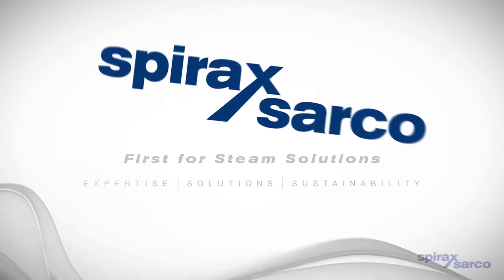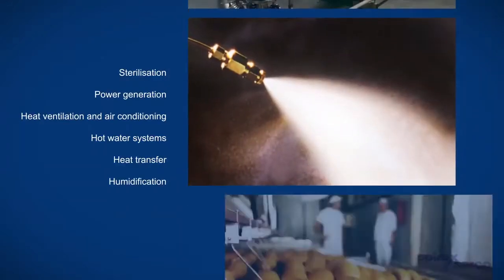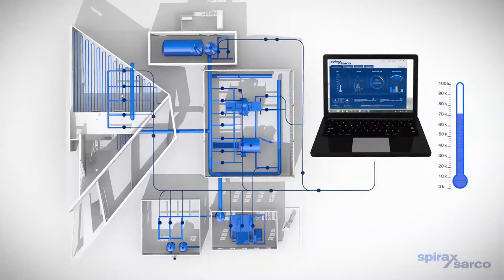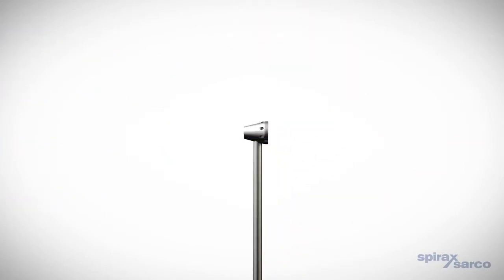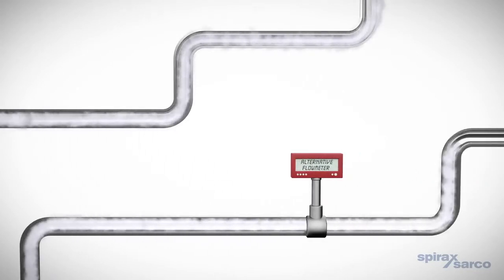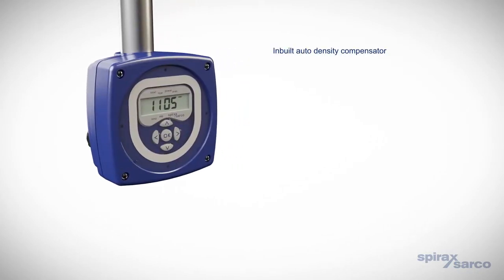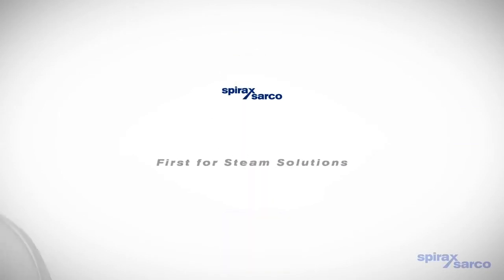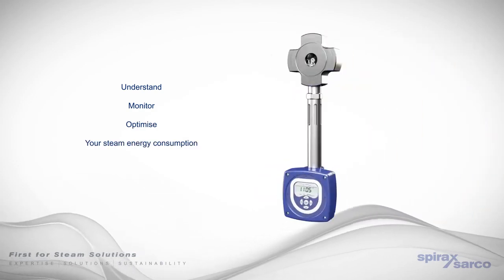TFA Flowmeter - point of use metering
Spirax Sarco's innovative TFA Flowmeter is designed to meet the challenges of economically monitoring steam flow in small line sizes at best practive steam velocities, so you can accurately assess energy consumption at the point of use, giving visibility of steam consumption in every area of your plant.

Monitor, understand and optimise your steam consumption.